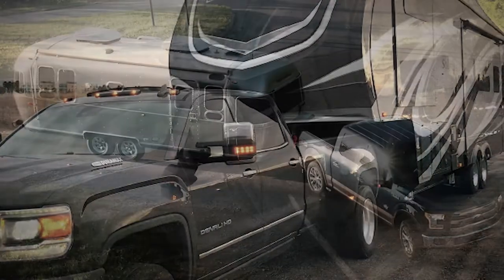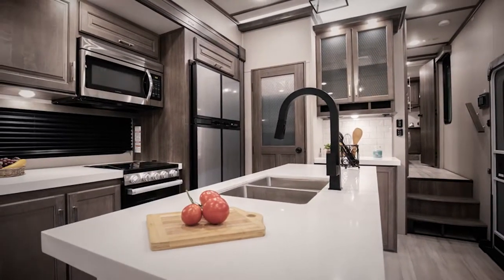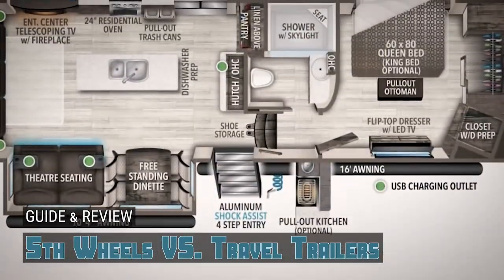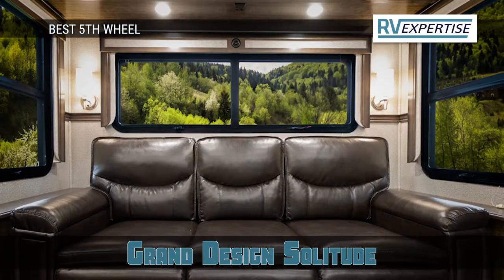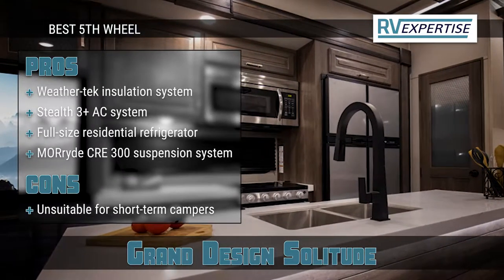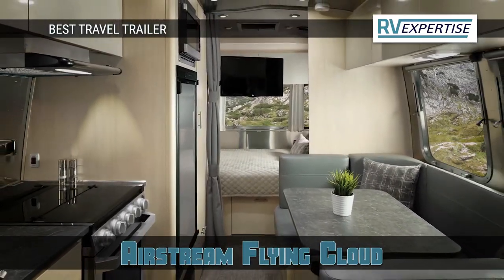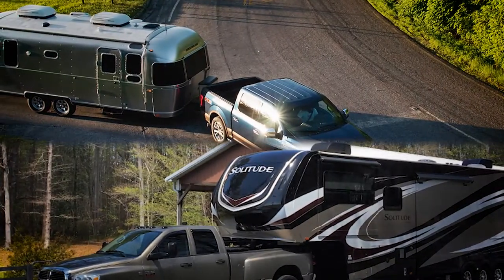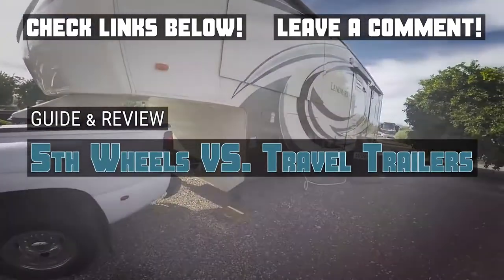5th Wheels Vs Travel Trailers 🚐 : The Best Options Reviewed | RV Expertise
(5th Wheels Vs Travel Trailers)

✅ Featured Products for 5th Wheels Vs Travel Trailers

0:00 Introduction
1:41 2.Best 5th Wheel: Grand Design Solitude Fifth Wheel ➜
2:46 1.Best Travel Trailer: Airstream Flying Cloud ➜

🚐 Fifth wheel and travel trailers are popular among people who are fond of going on outdoor adventures. Both offer various features that provide maximum comfort and ease while traveling. Thus, they fit the needs of an individual or family traveling full-time or on weekends.

💬 Let us know what you think of these 5th Wheels Vs Travel Trailers in the comment section below.